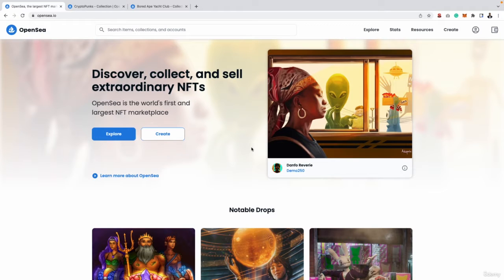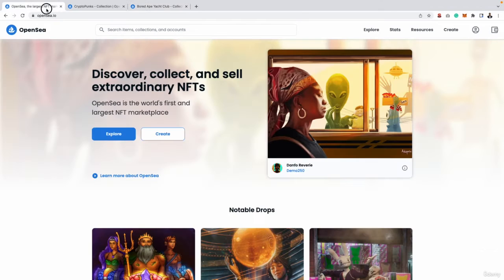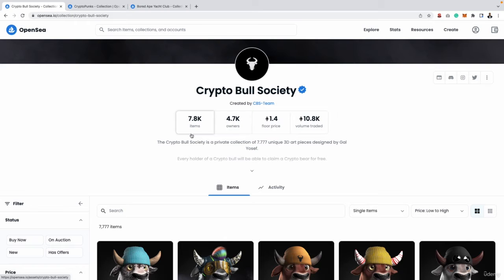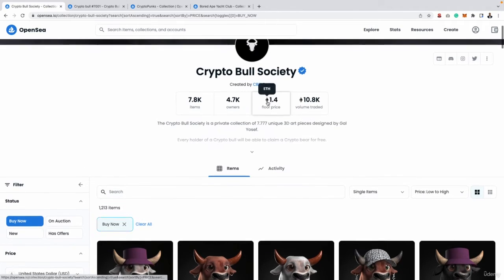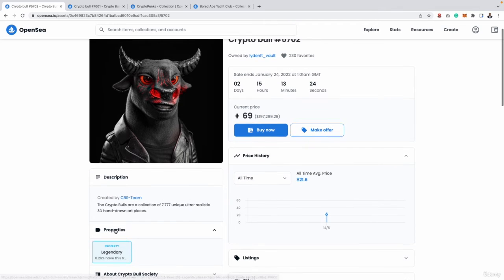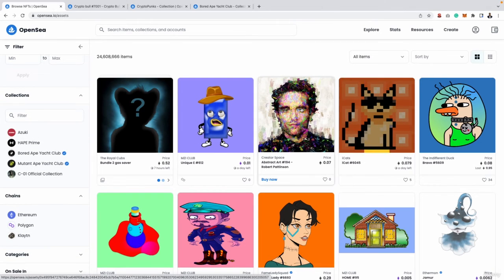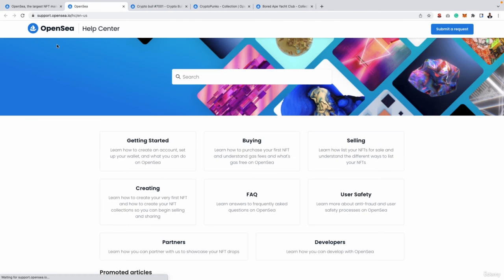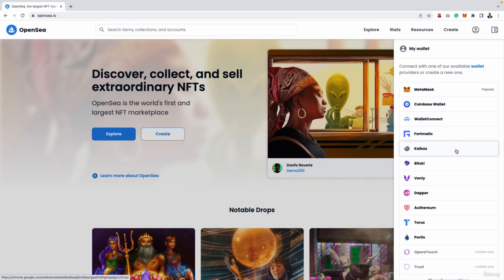3 The Biggest NFT Marketplace Opensea- COMPLETE GUIDE TO NON FUNGIBLE TOKEN EARN MONEY FROM HOME